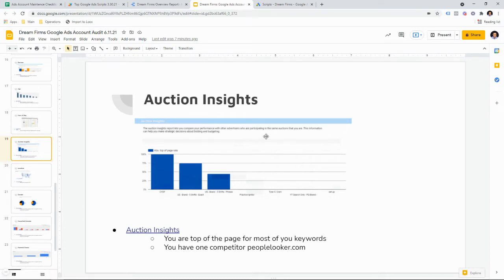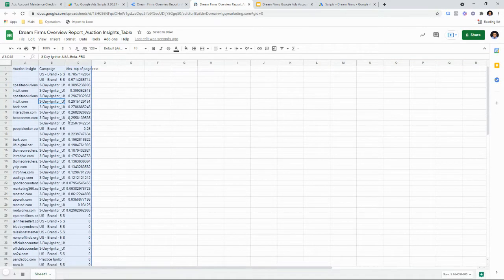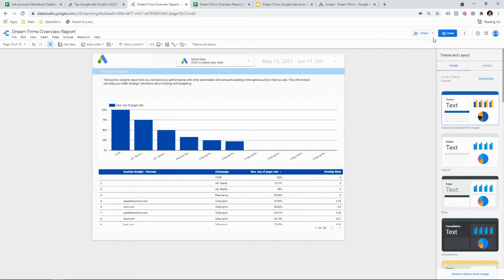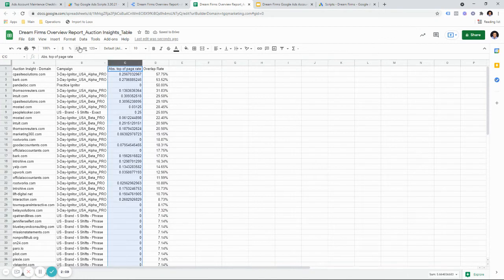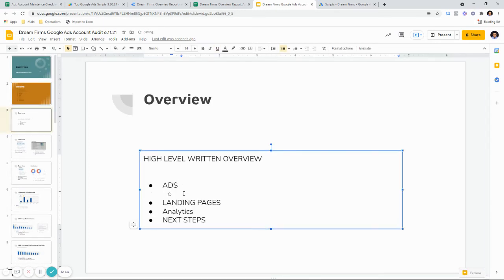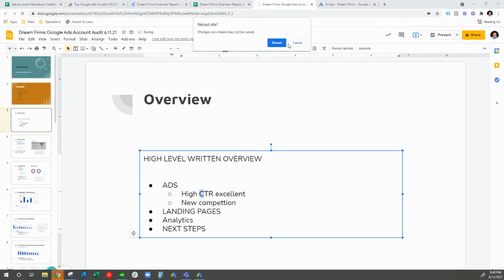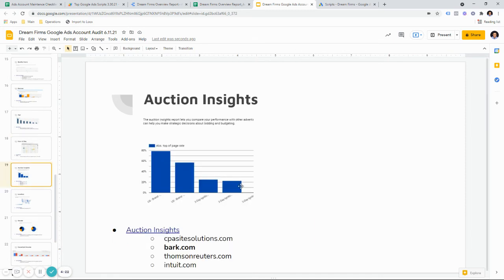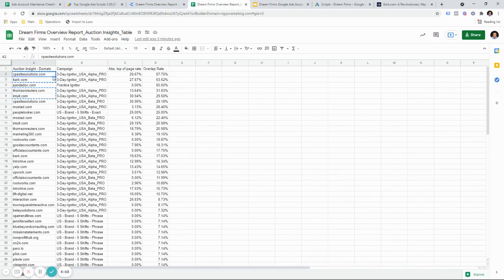Google Ads Audit Auction Insights Analysis (Part 13 Tutorial)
Google Search Ads audit for auction insights. You will be using the Data Studio report and then make analysis in Google Sheets/Excel & Google Slides/PowerPoint. Auction insights can help you see if new competitors are in your market or you need to do research.

Transcript:
All right now, we're going to look into auction insights. Is this helpful to see what competitors are coming up in the marketplace?
So we go to auction insights, look at the last two weeks, apply screenshot this, then we're going to export this.
Okay. Okay. So who, so we'll see the percentages here and actually, you know what I should add to this as well, which would be very helpful overlap rate overlap rate will be very, very helpful to add to this.
Okay. Let's export that again with the overlap rate. So this will be very interesting. I want to sort this by the highest amount we're overlapping, um, overlap rate high to low, you were really competing with some of these guys.
This is very, very interesting information to have. This is something I'd actually want to bring to the attention of the client, right?
Is barked that comment's a new competitor in the space is actually a few different competitors in the space. So this is interesting.
This is good for actual overall strategy and saying, okay, there's a big competitor in this space. How do we pivot?
This is very interesting. This is something I want to mark and the axle overview. Um, okay. Landing pages, um, pet doors fast.
I just want to make quick notes, uh, quick notes on here. Analytics is fine. Next steps. I'll add later new competition auction insights.
So let's go back to auction insights. Very, very interesting. These guys. Okay. bark.com. These are the guys with the super fast website, right?
Okay. So it looks like a professional finding website, but we're competing with them. All right. So that's essentially the auction insights.
If you can give some great insights and you can tell the client, um, who you're really overlapping with, who you're really competing with.
And it's very interesting. We're really competing with them.